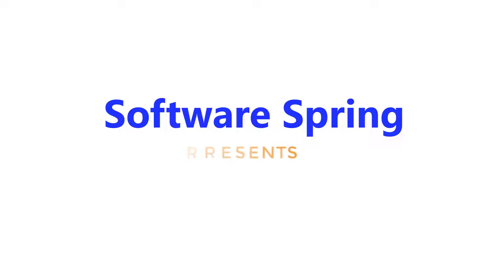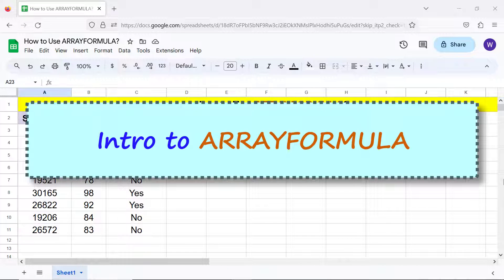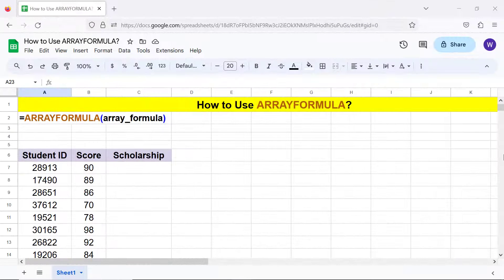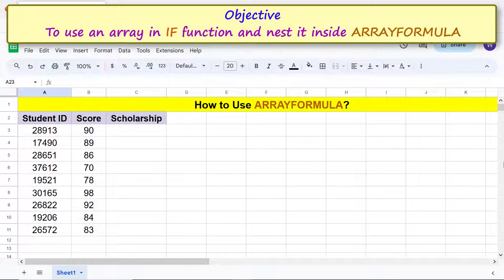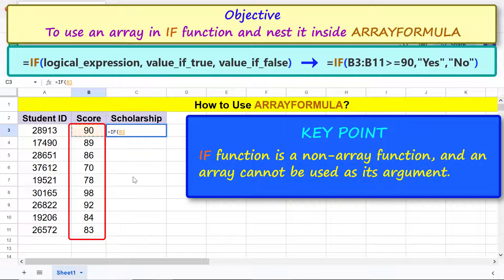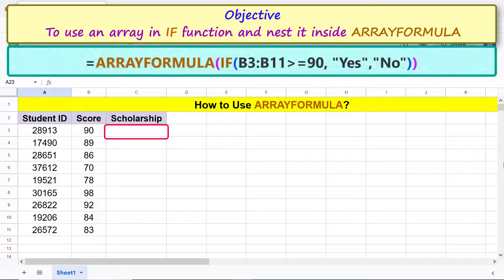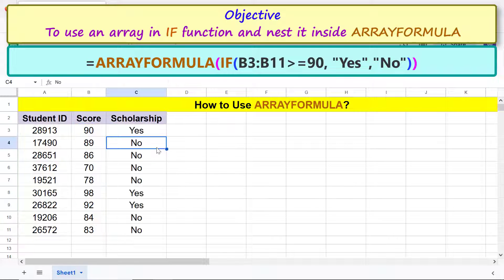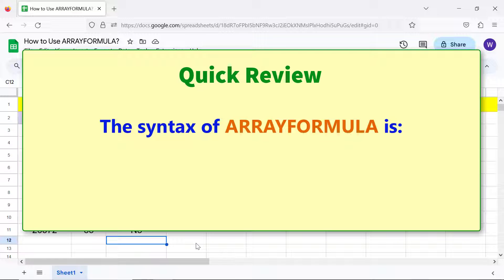Google Sheets | ARRAYFORMULA | Function | How to Use | Example | Spreadsheet | Tutorial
The Google Sheets ARRAYFORMULA function's result automatically expands to multiple rows and or columns.  This function also assists to use an array as an argument in a function that does not support the same. Some examples of such functions are IF and LEN.

How to Filter Data in a Pivot Table in Google Sheets?

Create a pivot table for calculation and in-depth data analysis:

Which one to Use? A Pivot Table, or COUNTBLANK Function, to Count Blank Cells in Google Sheets:

Gives steps to use a pivot table or COUNTBLANK to count blank cells:

How to Use a Pivot Table to Sum by Rows or Columns without using Formula in Google Sheets?

Sum numbers by rows and or columns easily, using a pivot table:

How to Create a Pivot Table to Get Maximum Value without Using Formula in Google Sheets?

A pivot table assists to get the maximum value in a data range without using a formula:

How to Use Quick Analysis in Excel?

Use the quick analysis tool to conduct a faster data analysis:

How to Create Reflection Effect in Word?

Create text reflection effect in Word:

How to Create Index in Word?

Create a document index in Word:

How to Create a Table of Contents in Word?

Steps to create a table of contents (TOC) in Word:

How to Set Margins in Word?

Syntax of Array Function Formula

=ARRAYFORMULA(array_formula)

ARRAYFORMULA is the name of the function.

array_formula is the argument.  It can be a range or an expression with one or more ranges.  In case of the latter, the ranges should be of the same size.  The argument can also be a function whose result fills more than one cell.

Example of Array Function Formula

Example 1

Using an Expression in ARRAYFORMULA

=ARRAYFORMULA(A2:A6+B2:B6)

The above formula adds each value in the range A2 to A6 with each of its
corresponding value in the range B2 to B6 and displays the first result of the addition in the cell with the formula and automatically expands the results to four cells below the cell with the formula.

Example 2

Using a Function in ARRAYFORMULA

=ARRAYFORMULA(IF(H2:H132="JR347",  "Check Inventory", "---" ))

Because the IF function does not support the use of an array in the logical expression, IF can be nested inside ARRAYFORMULA and an array can be used.  IF checks whether any of the cell in the range H2 to H132 has the text JR347, and if a cell does, then its corresponding cell will be assigned the text Check Inventory.  Otherwise, cells without the text JR347 will be assigned three dashes.

Review this video tutorial, which gives the steps to use the Google Sheets ARRAYFUNCTION with examples.